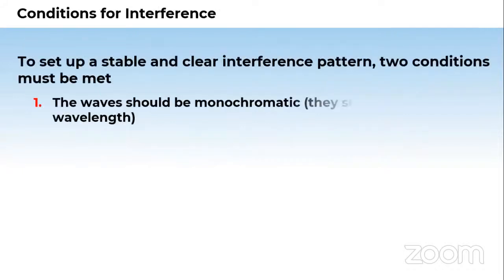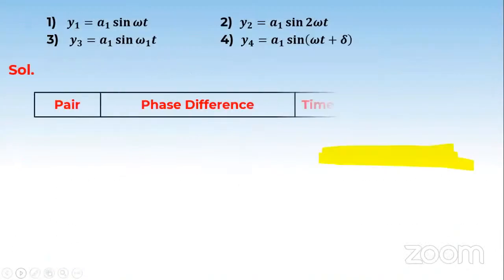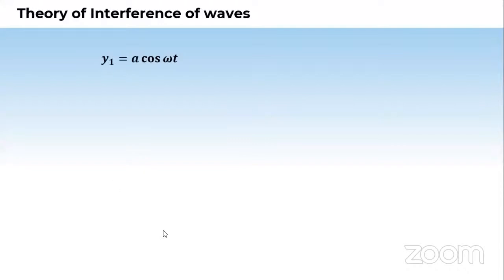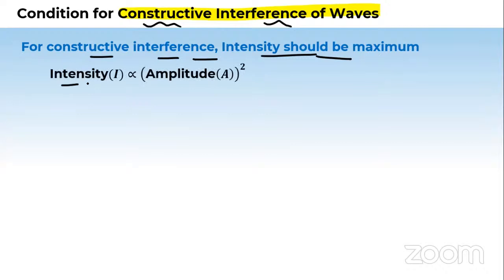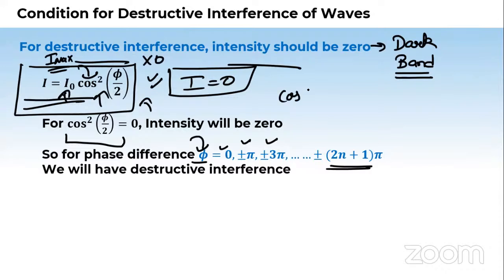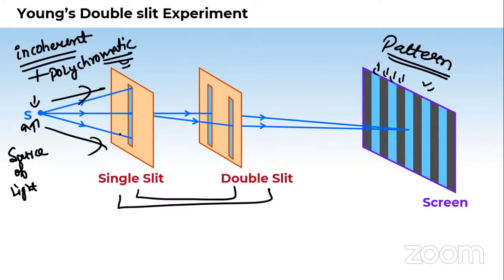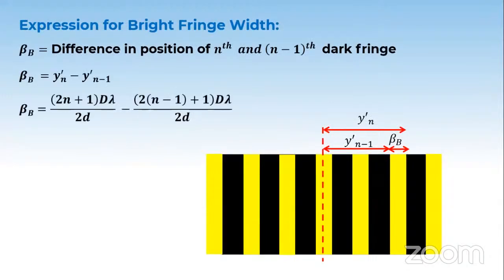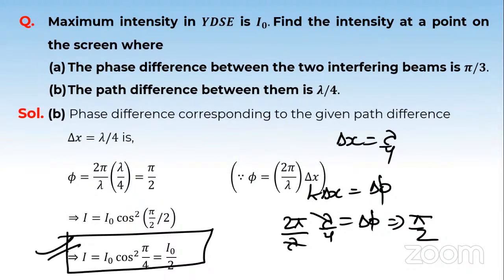[ 8 MARCH ] Physics XII - RAY OPTICS (VIGYAN JYOTI - BHOPAL REGION )